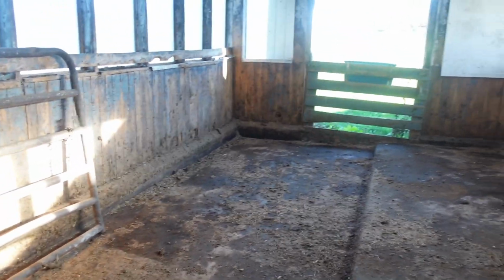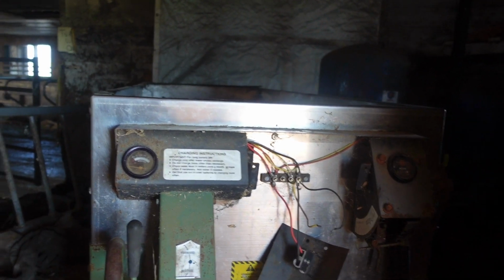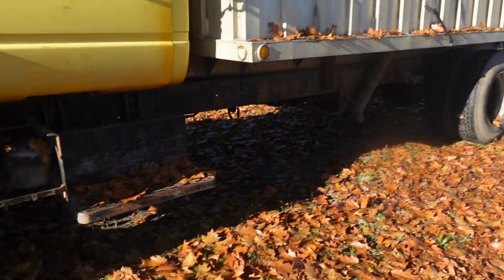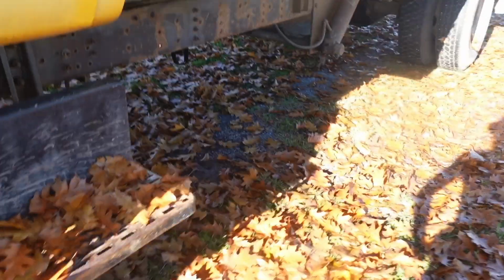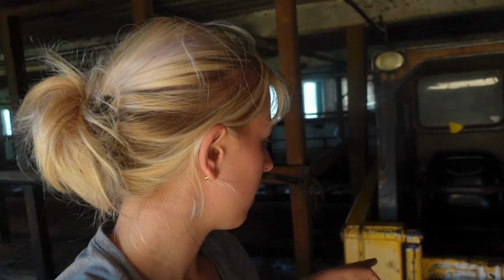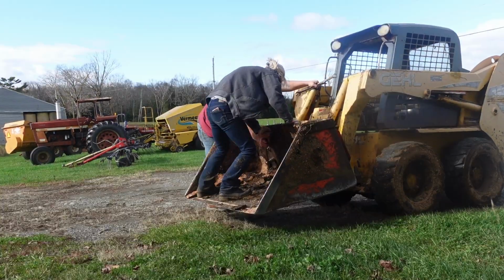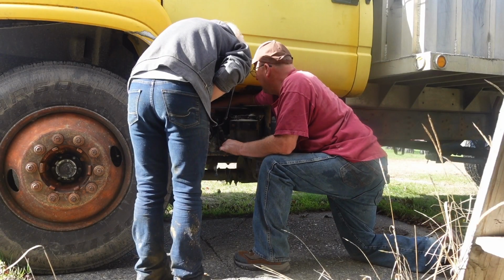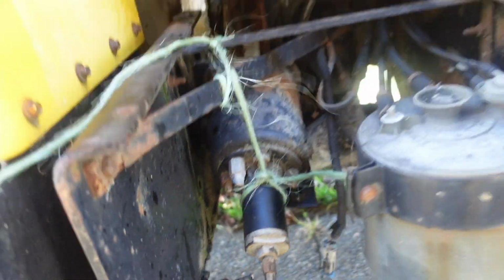Maintenance day on the farm…..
Just a regular day in the life of a dairy (or any farmer really) trying to keep equipment in good running order…. Stick around to the end to see one of a farmer’s favorite fix all’s….